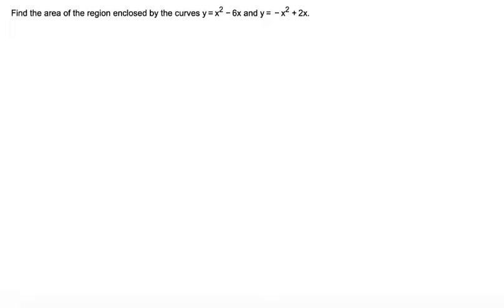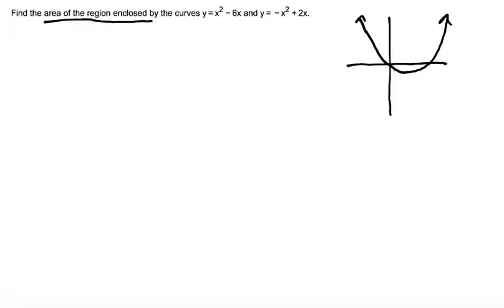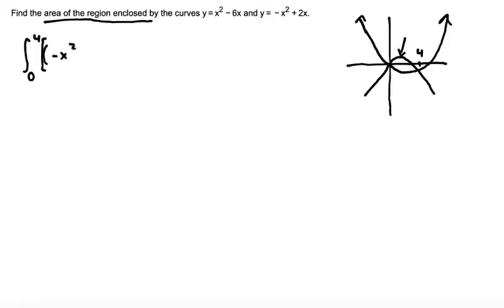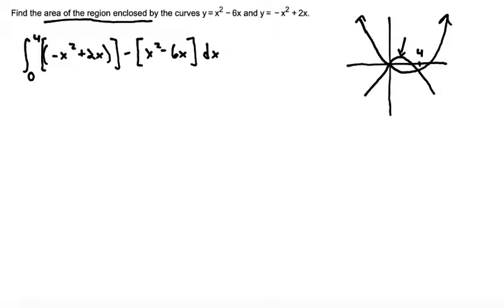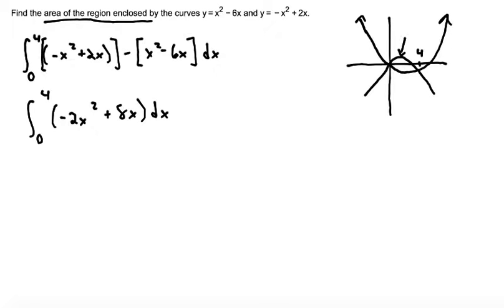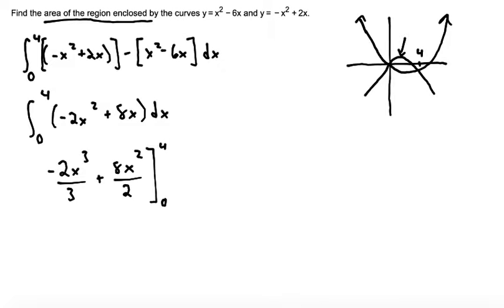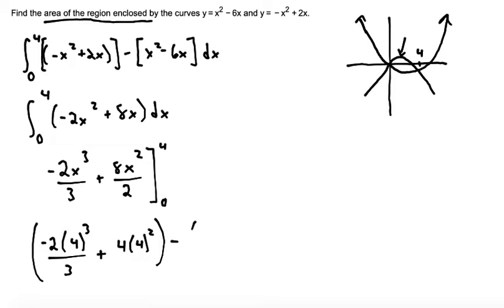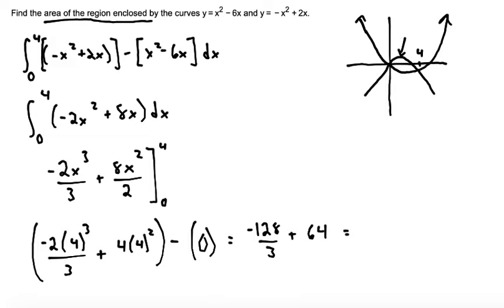Find the area of the region enclosed by the curves y=x^2-6x and y=-x^2+2x.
Homework HELP! step by step solution. Comment your homework problem for a video!